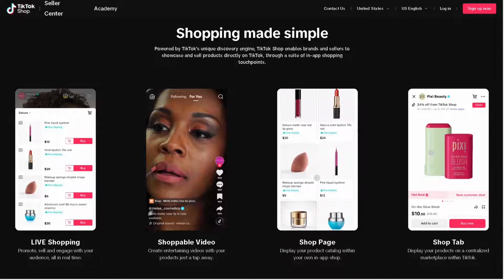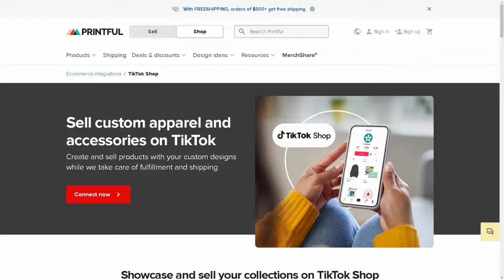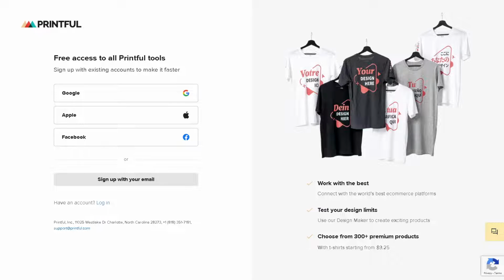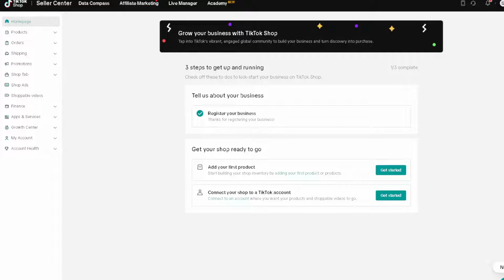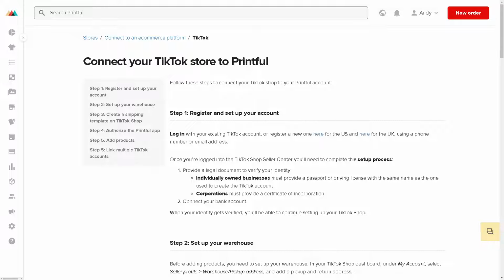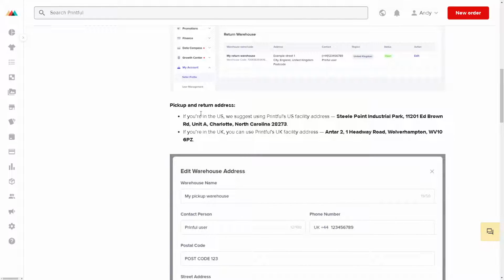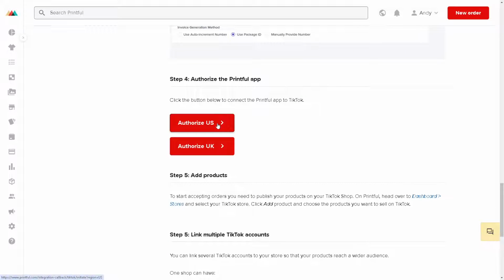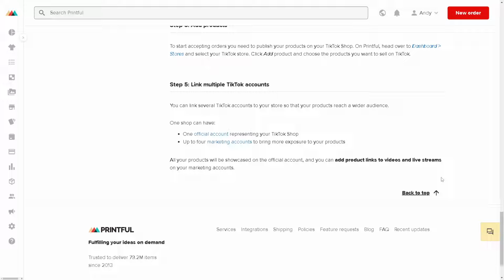How to Connect Printful to TikTok Shop Full Guide (Full 2024 Guide)